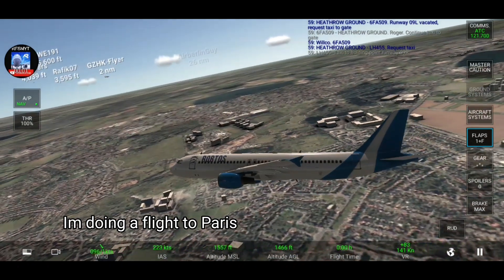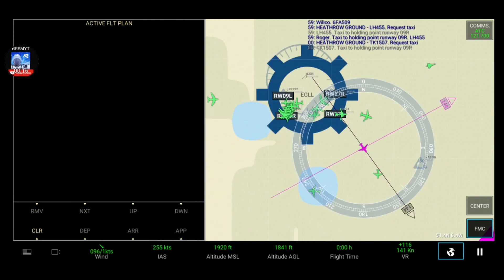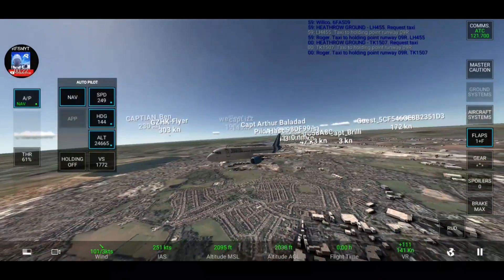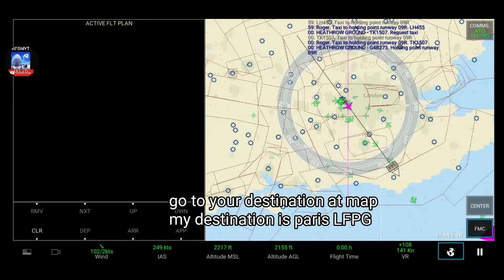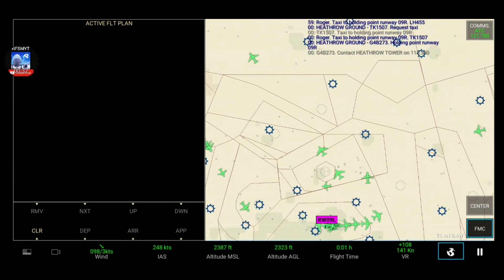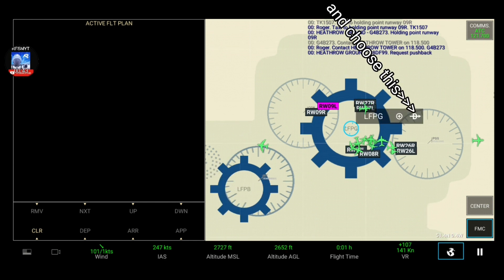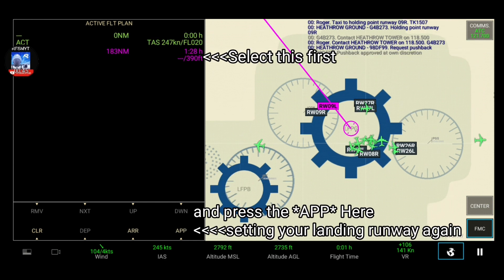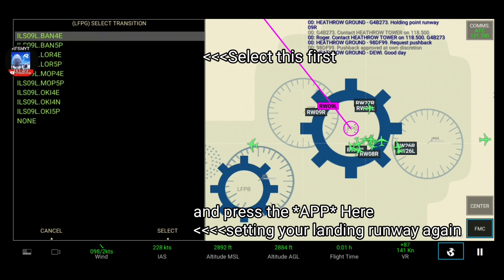How to Set Your Route again When you accidentally Clear your Route Doing Flight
I emphasize here this is not RFS Real Flight Simulator Official Channel!
RFS Real Flight Simulator official author is: RORTOS

Or search: rfsmultiplayeryt1021 At Instagram!